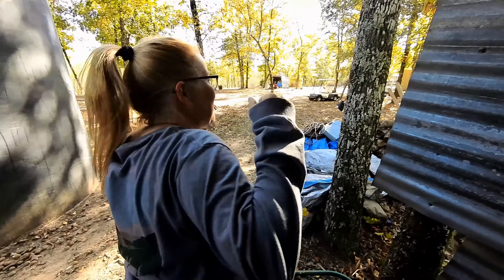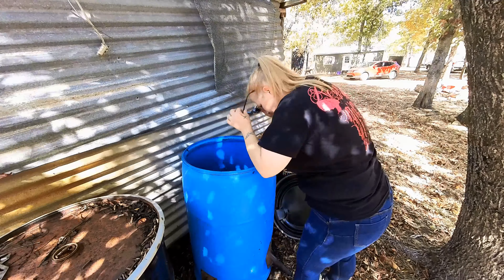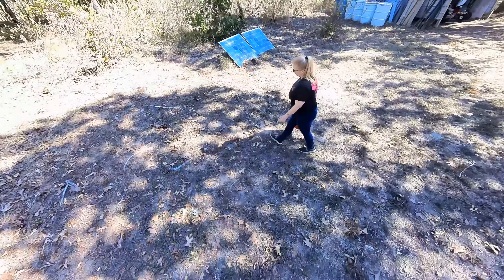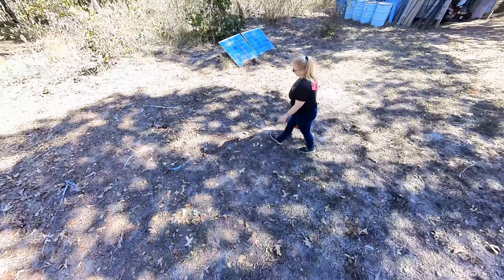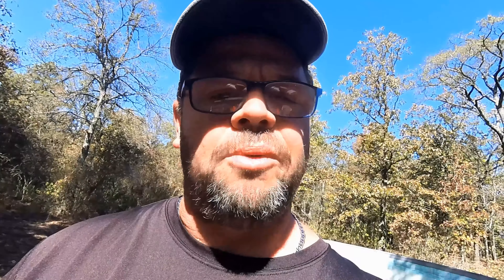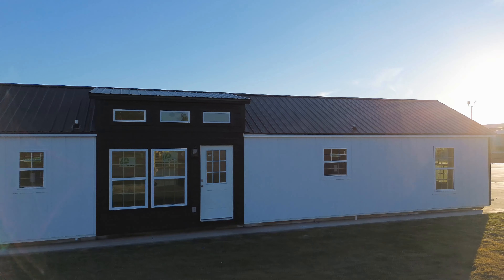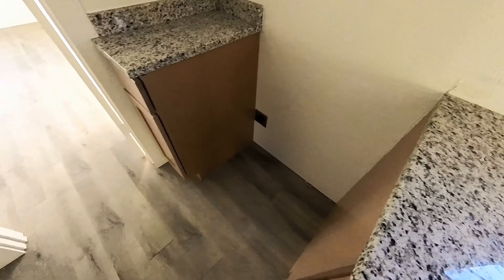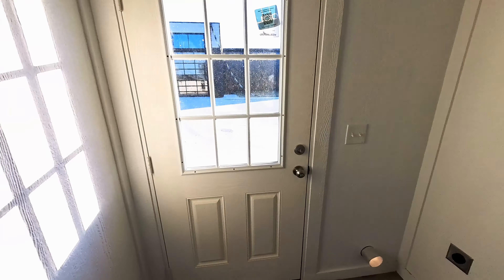Rescuing a Starving Dog While Living Off the Grid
How to live off the grid with simple DIY techniques for water catchment and maintenance. Start your off-grid living BEFORE YOU CANT!!
LINKS FOR WATER CATCHMENT
Water Pump
Water Tank